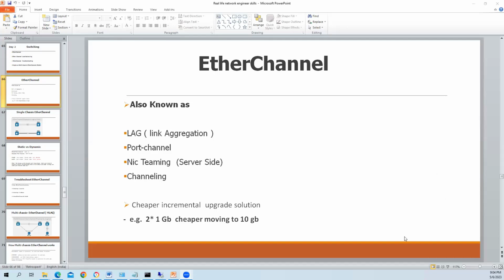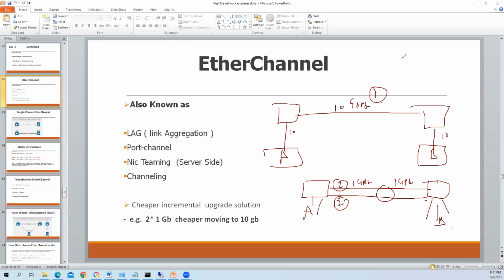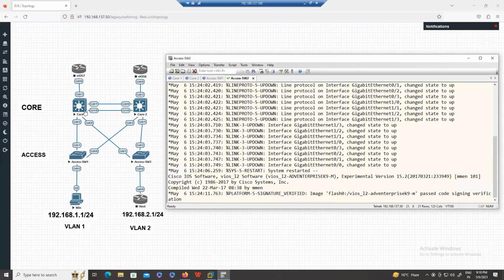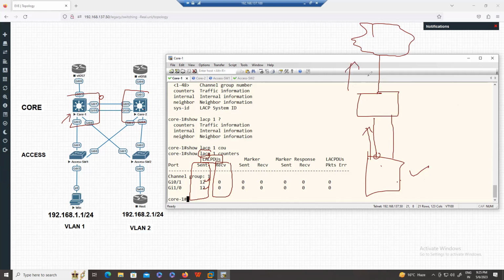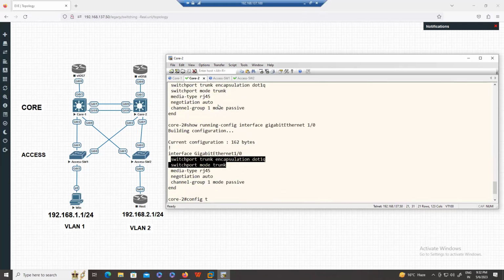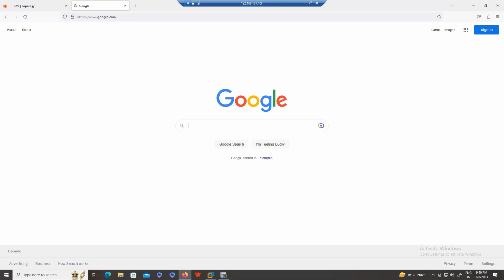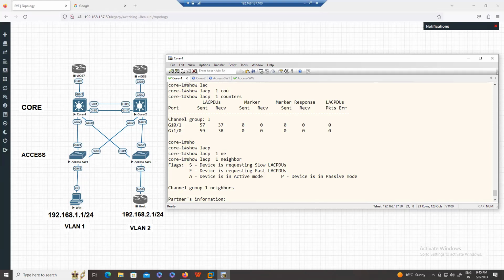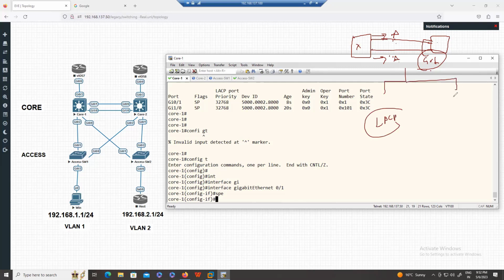4. Etherchannel & Troubleshooting | Class 4 | CCNP